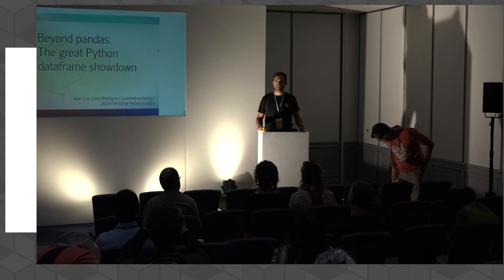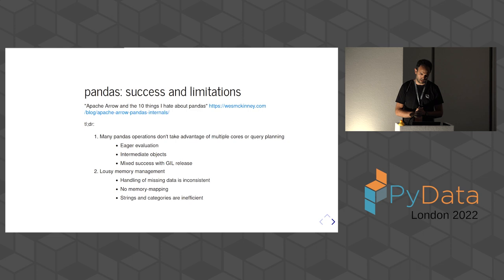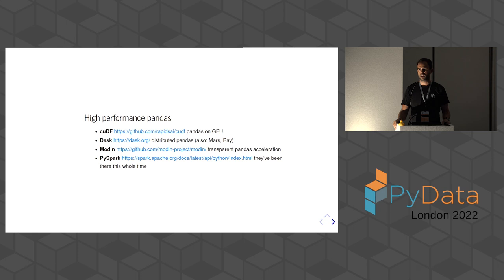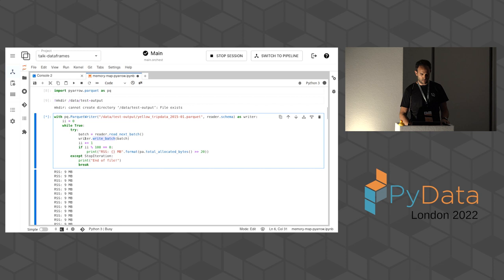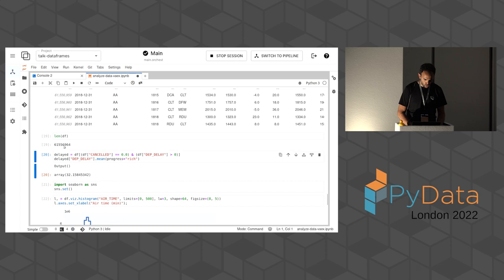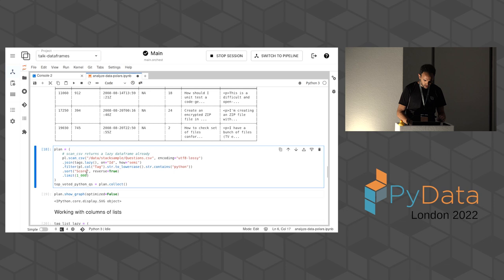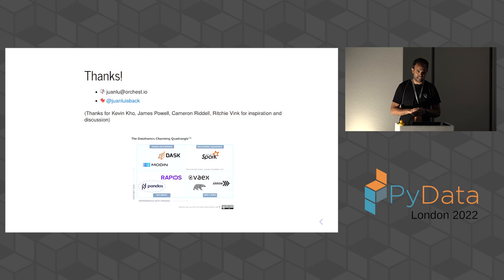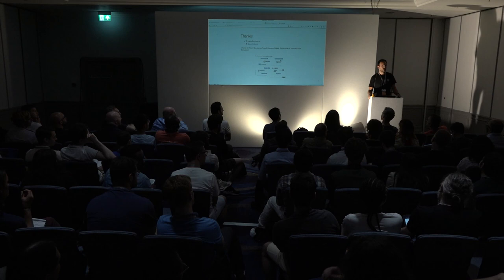Juan Luis Cano Rodríguez - Beyond Pandas: The Great Python Dataframe Showdown | PyData London 2022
Juan Luis Cano Rodríguez Presents:

Beyond Pandas: The Great Python Dataframe Showdown

The pandas library is one of the key factors that enabled the growth of Python in the Data Science industry and continues to help data scientists thrive almost 15 years after its creation. Because of this success, nowadays there are several open-source projects that claim to improve pandas in various ways, either by bringing it to a distributed computing setting (Dask), accelerating its performance with minimal changes (Modin), or offering slightly different API that solves some of its shortcomings (Polars).

In this talk we will go over some of the most widely used dataframe Python libraries beyond pandas, clarify the relationship between them, compare them in terms of project scope and proximity to the original pandas API, and offer advice on when to use each of them.

If you are a seasoned pandas user willing to explore alternatives, or a beginner user wondering what is all the fuzz about these new dataframe libraries, this talk is for you!

00:00 Welcome!

Want to help add timestamps to our YouTube videos to help with discoverability?